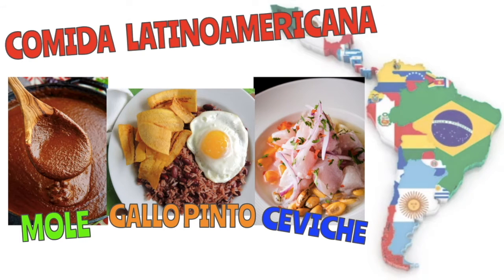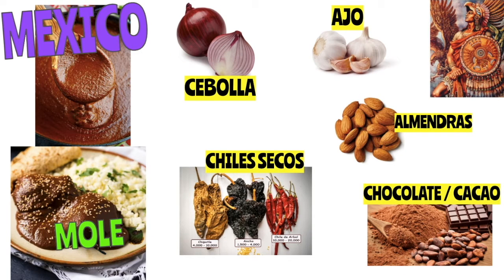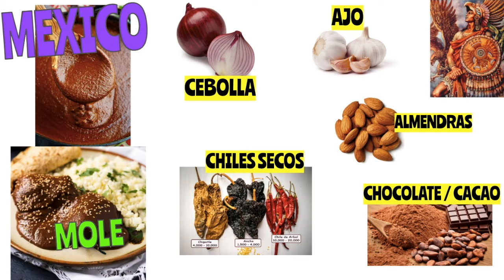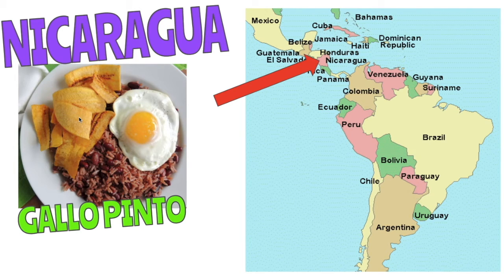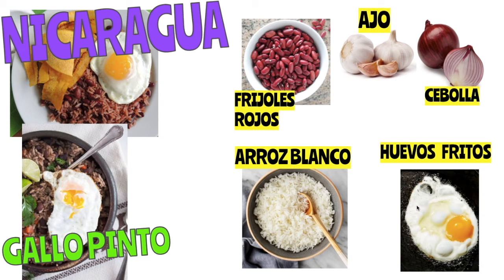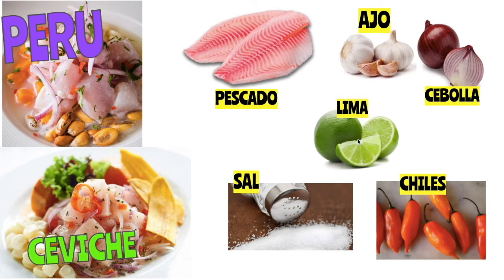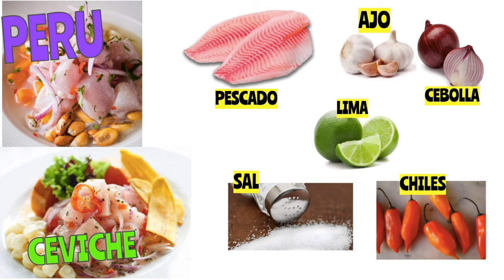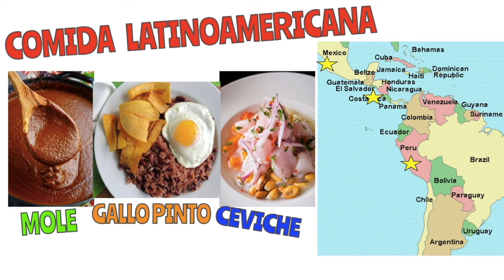Cooking in Spanish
Our Spanish Pop-Up is really cooking (esta cocinado!) this week! Travel with Marinda through your own kitchen to learn some of the Spanish words for some familiar and favorite foods. After you've watched, go grab your badge

Have an adventure at home exploring your own kitchen with some Spanish cooking words with Marinda in our YouTube video posted July 15!  Complete all three Spanish language practice challenges to earn a special badge!

¡Esta semana, nuestro video en español se trata de la comida latinoamericana! Venga con la Snra. Marinda para aprender las palabras en español de algunas de sus comidas favoritas. Después de haberlo visto, ve a buscar tu medalla

¡Viva una aventura en casa explorando tu propia cocina con algunas palabras de cocina española con Marinda en nuestro video de YouTube publicado el 15 de julio! ¡Completa los tres desafíos de práctica del español para ganar una medalla especial!